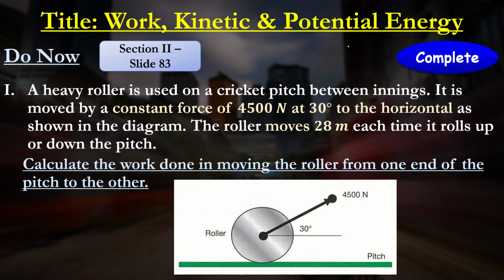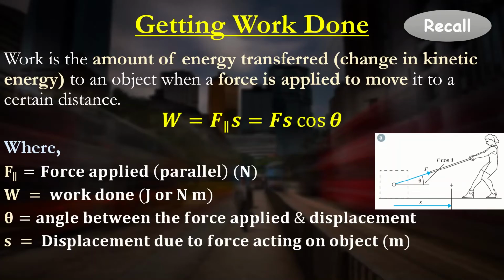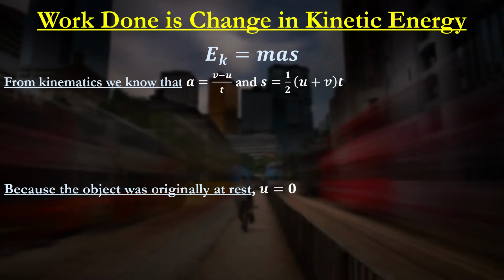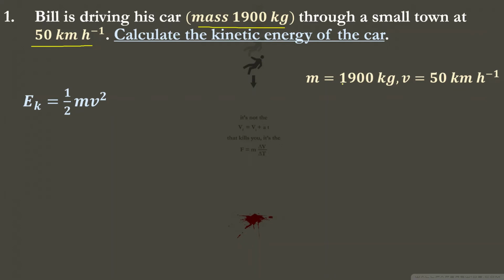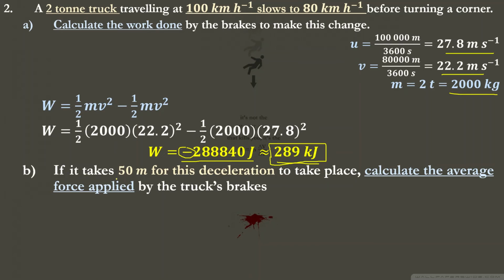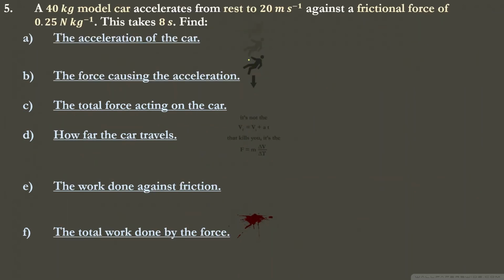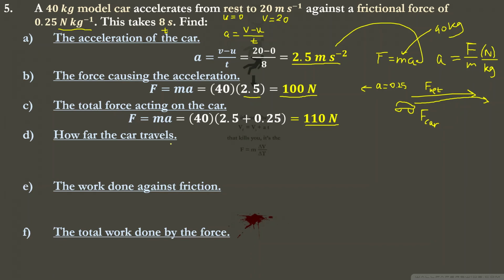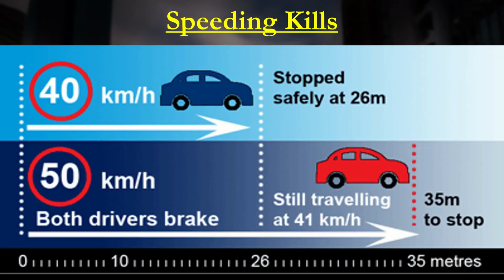Physics M2 Inquiry 2 - Work Done and Kinetic Energy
Stage 6 Physics NSW Syllabus - Module 2 [Dynamics]

Inquiry Question 2 - Forces, Acceleration and Energy

6.2.2.3 – Apply the special case of conservation of mechanical energy to the quantitative analysis of motion involving:
- Work done and change in the kinetic energy of an object undergoing accelerated rectilinear motion in one dimension 𝑊=𝐹_∥ 𝑠=𝐹𝑠cos𝜃.